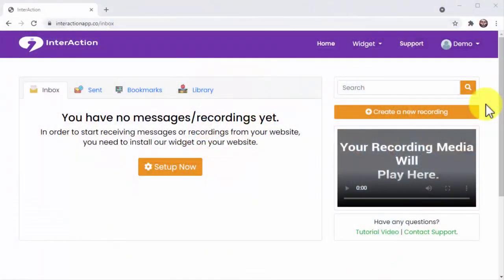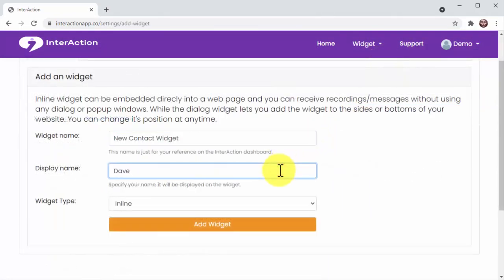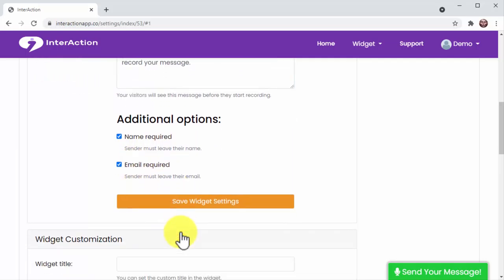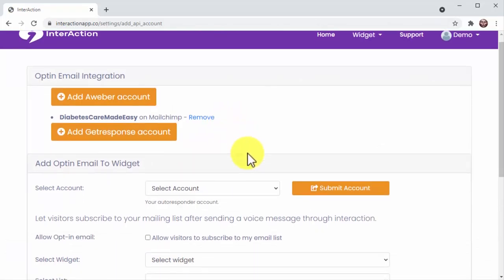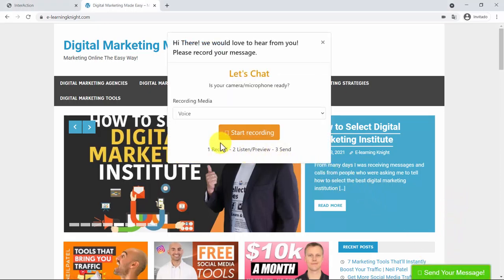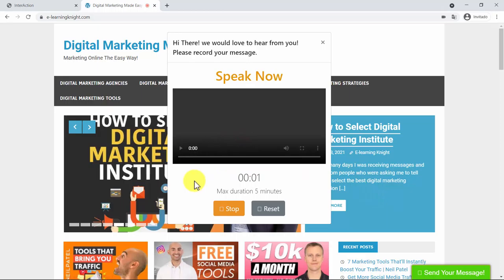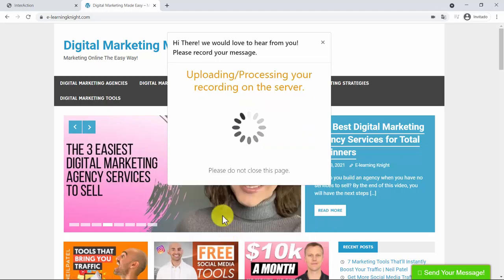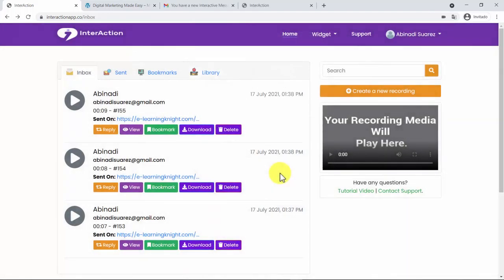InterAction by Simon Warner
InterAction Automatically Transforms ANY Website, Ecom Store, Funnel or Blog Into An Interactive Sales & Lead Machine...

WITH One Single Line of Code…

InterAction encourages DIRECT INTERACTION on ANY site, store or blog in a way visitors will love.

The software will launch on Aug. 5th, 2021.

Tune into this channel to get the best price for the software.